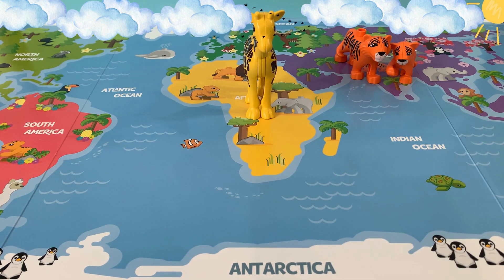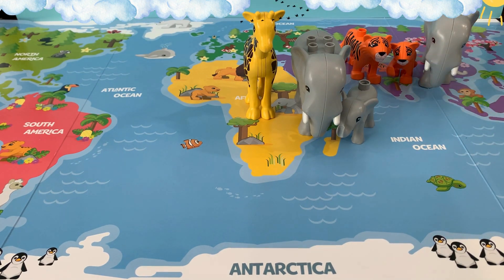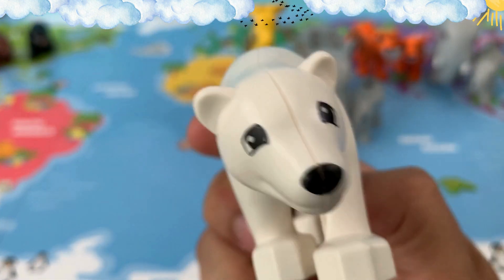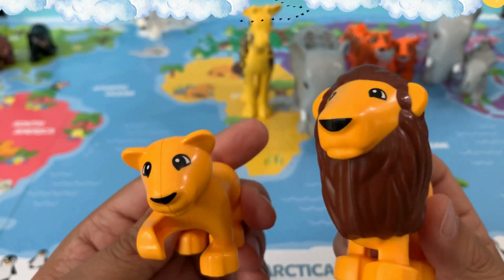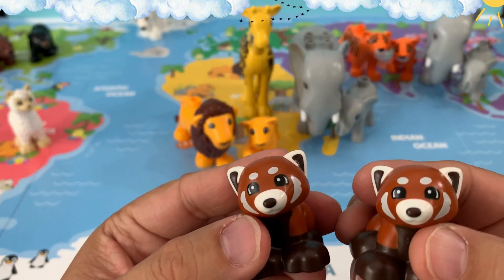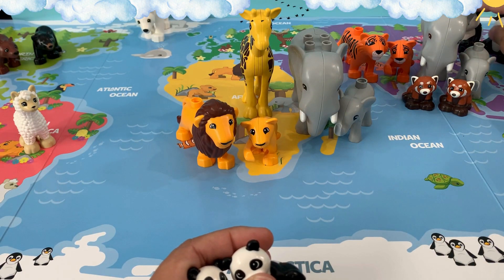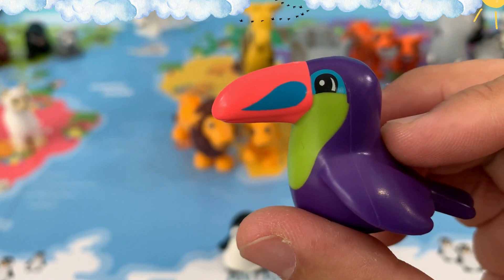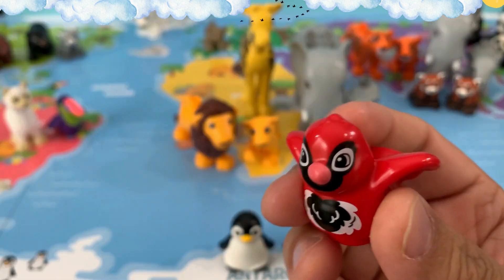Safari Challenge | Match the Animals to Continent! Family Learning Video for Kids with Lego Duplo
🌍✨ Welcome aboard the Duplo Expedition! 🦁🐘🐨 Get ready for a wild and wacky adventure as we embark on a journey to match our adorable Lego Duplo animal friends with their native continents on the world map! 🗺️

🚀 Join the fun as we hop from Asia to Europe, discovering elephants trumpeting in the jungles, lions roaring across the savannas, and koalas snacking in the eucalyptus trees of Australia! 🌏

🌈 But that's not all—brace yourselves for the unexpected! Who knew alpacas could be found in the high-altitude terrains of South America or that pandas would be chilling in the bamboo forests of Asia? It's a continent-hopping extravaganza like never before! 🎉

Get ready for a blend of laughs, surprises, and a whole lot of learning! 🧩 Are you up for the challenge? Let the Lego Duplo Expedition begin! 🌟

You can buy these amazing Duplo Wild Animal sets here.

LEGO DUPLO Wild Animals of The World Toy
LEGO DUPLO Wild Animals of Europe
LEGO DUPLO Wild Animals of Asia

Please note that prices and availability may change over time and are accurate as of the date of this video's publication. Any promotional discounts or savings are based on Amazon's current pricing at the time of posting. I appreciate your trust and only recommend products and services that I genuinely believe will be of value to you.